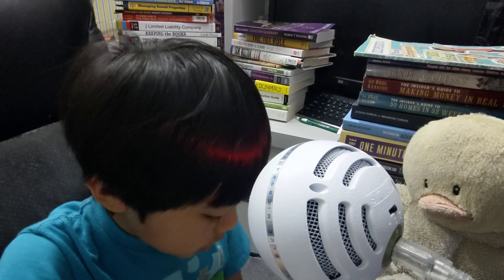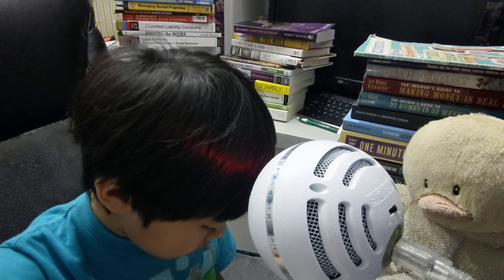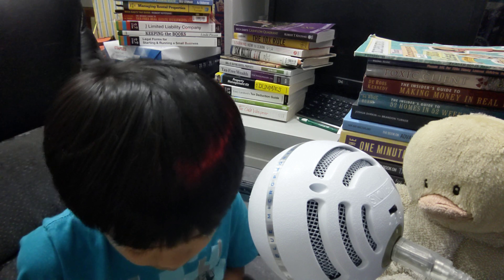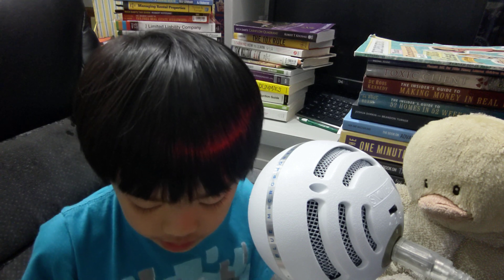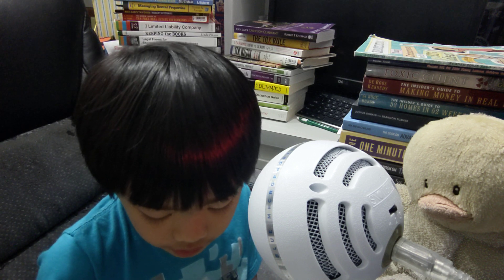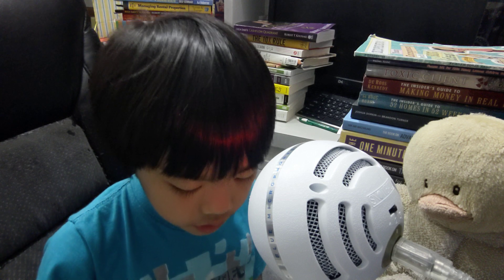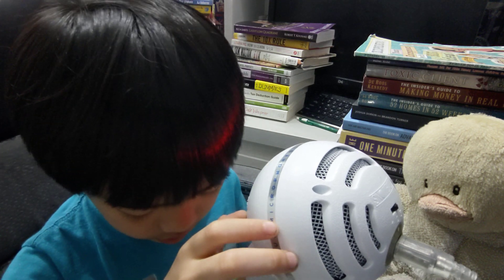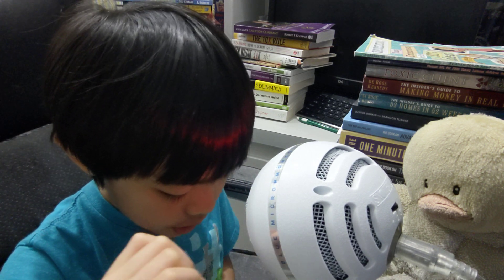Video 197: Financial Field Trip to the Dining Room Table